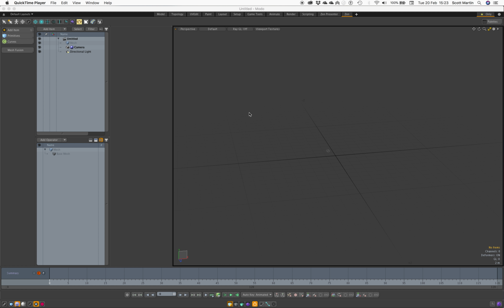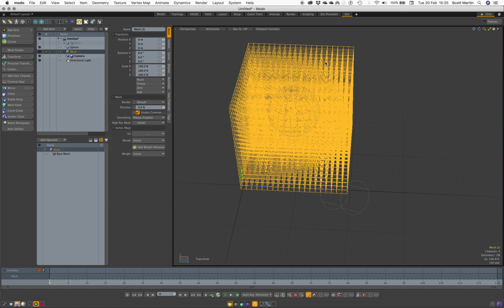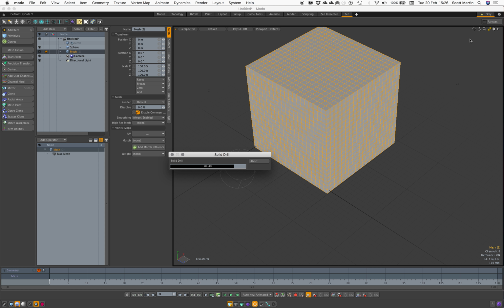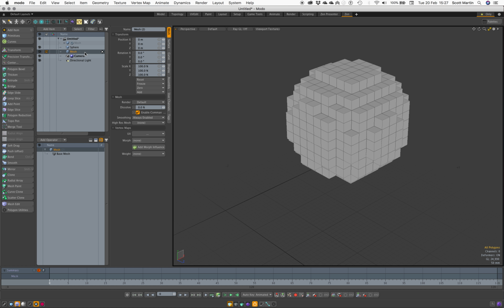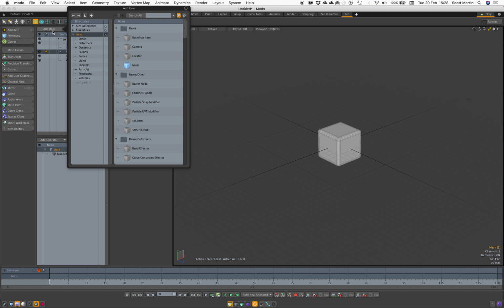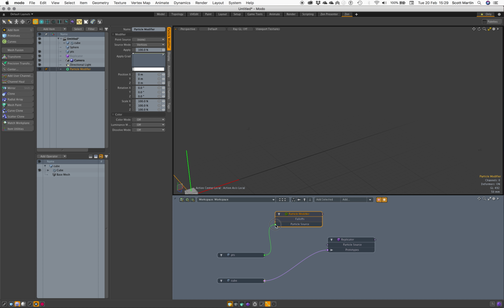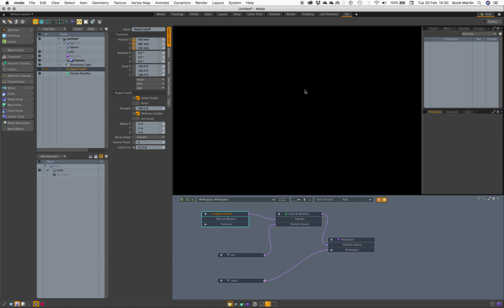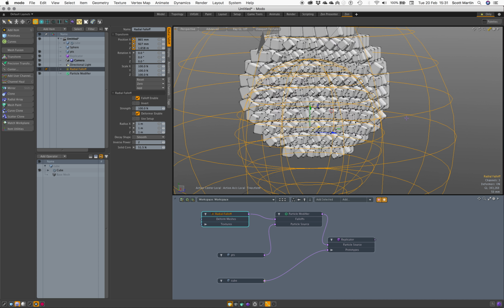Mesh Op Pixelated